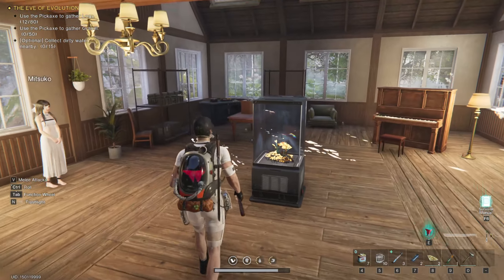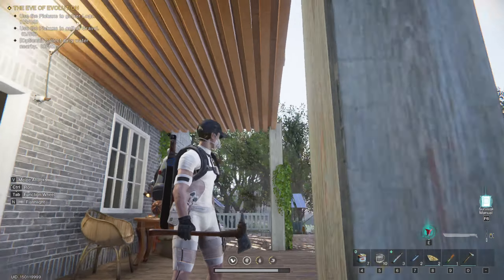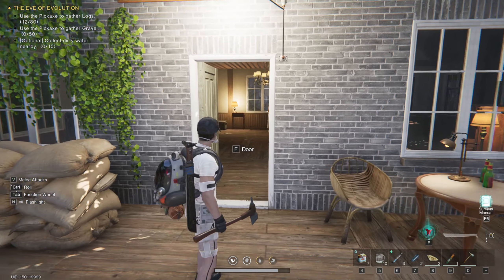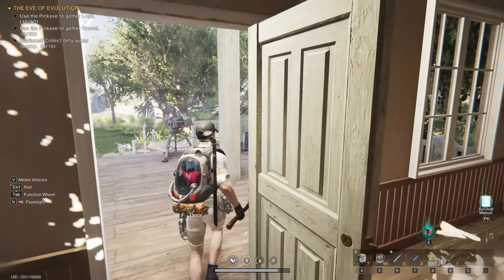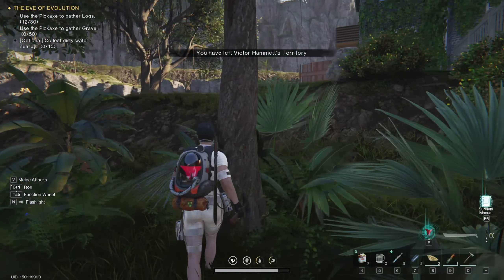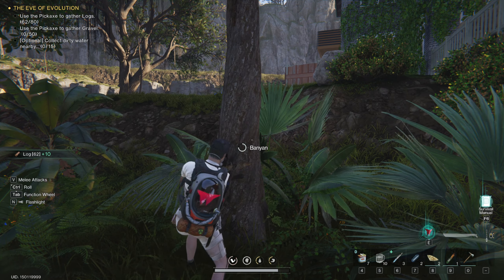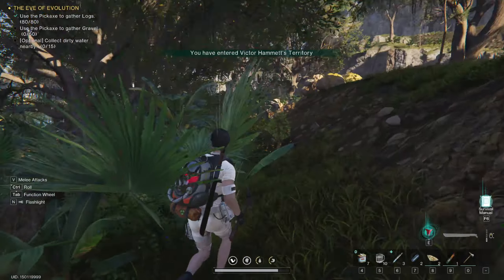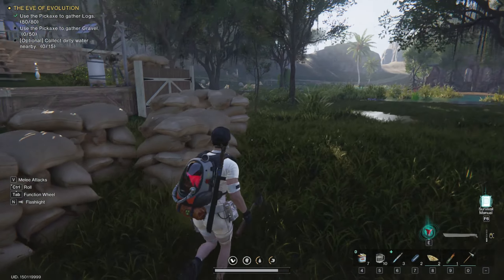How To Gather Logs In Once Human